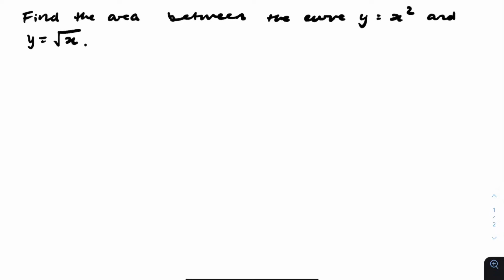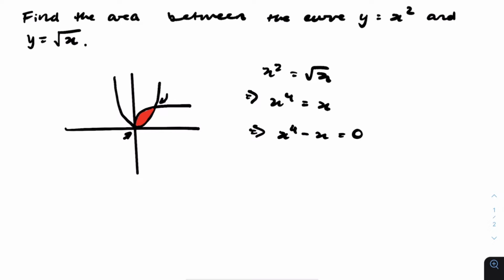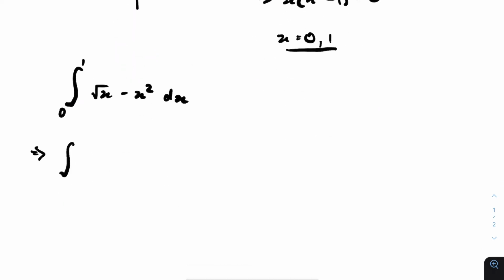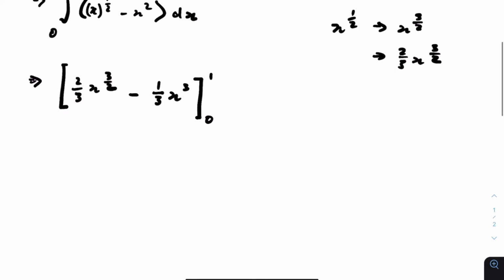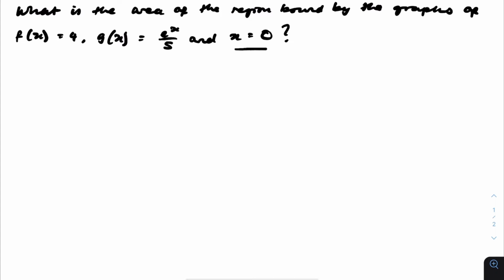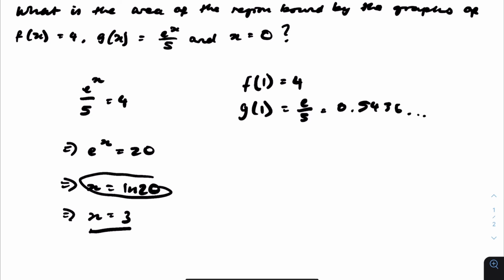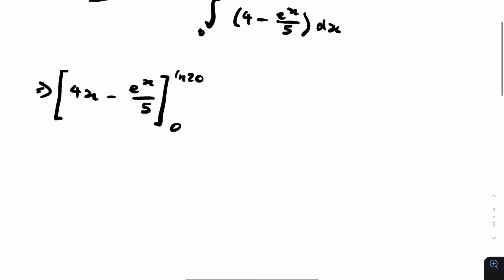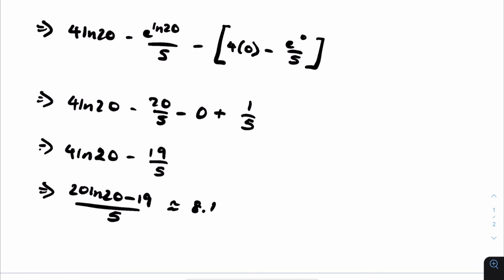IGCSE AddMaths / IB AA/AI - Using Integration to Find the Area Between Two Curves